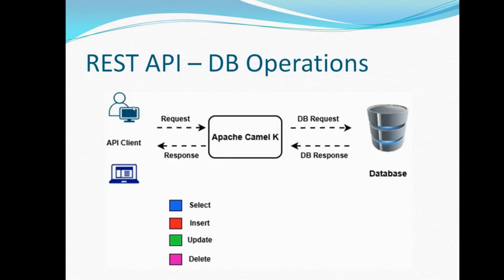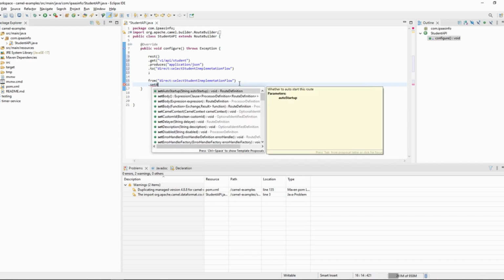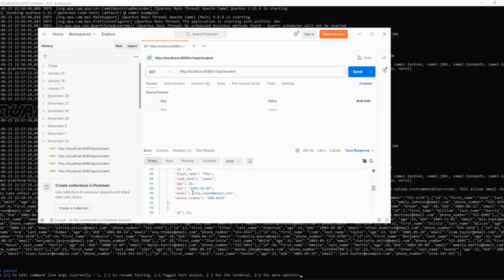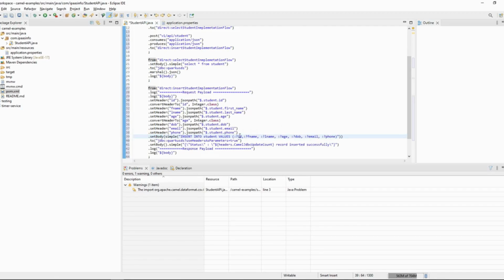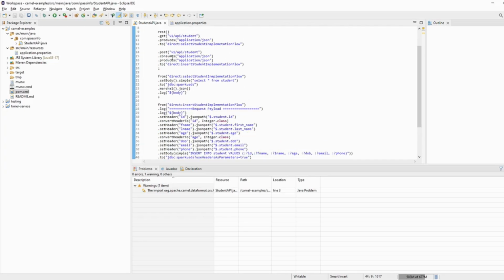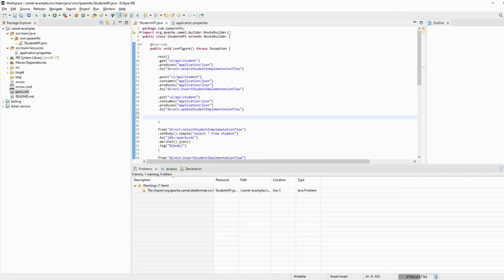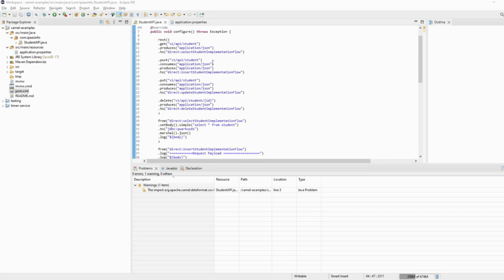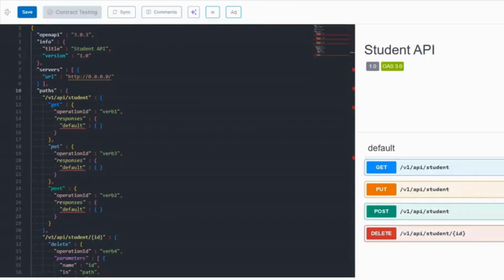Apache Camel (Camel K) - Tutorial - 9 - REST API Creation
This video shows the demo for REST API creation in apache camel k for DB operations. JSON path & Marshal use.